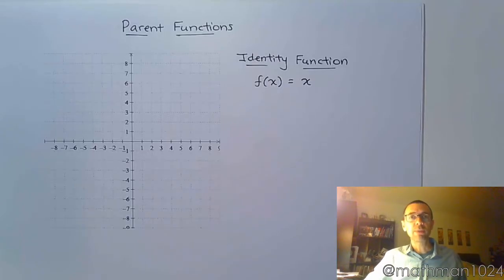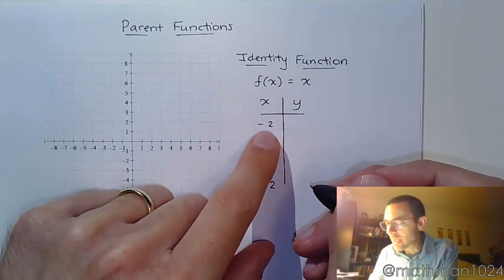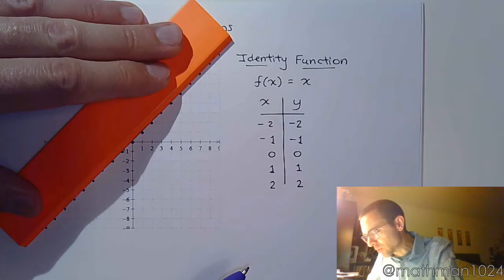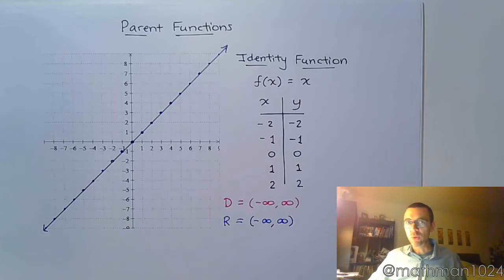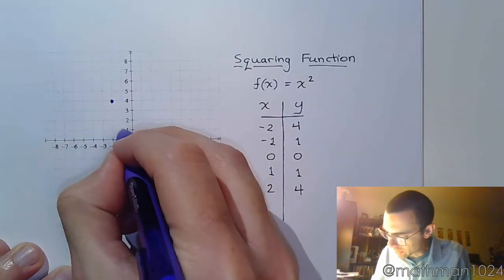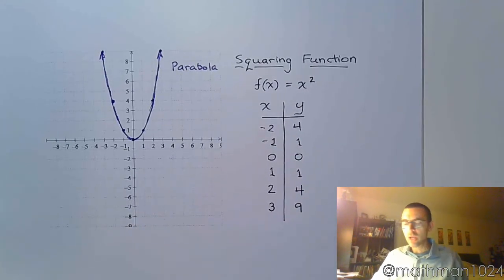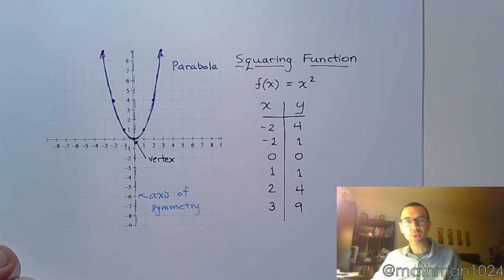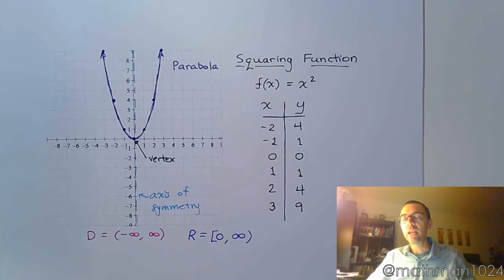Parent Functions - Part 1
In this video we discuss the key characteristic of our first two parent functions, the identity function and the squaring function.